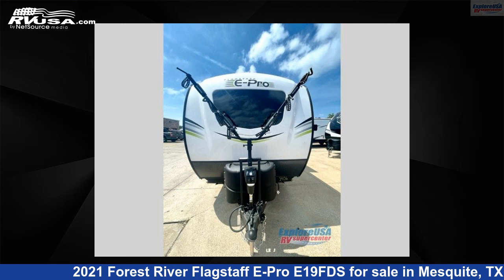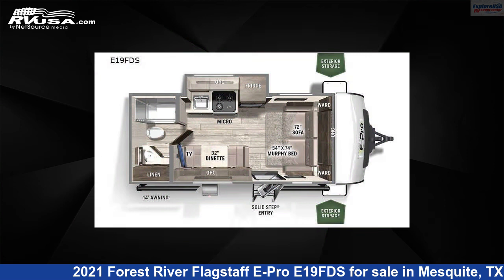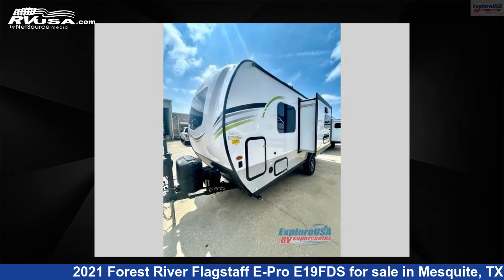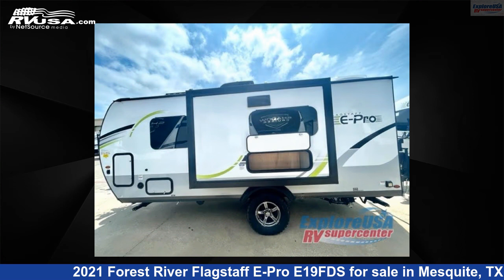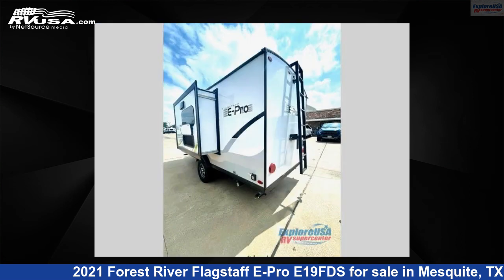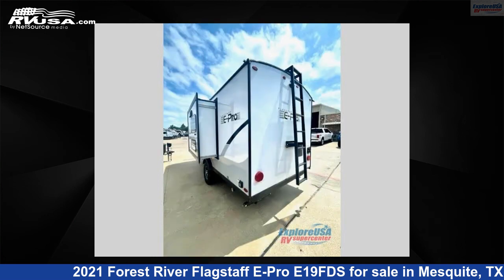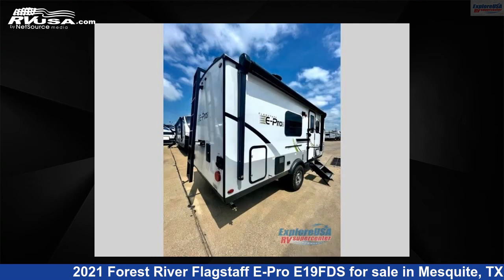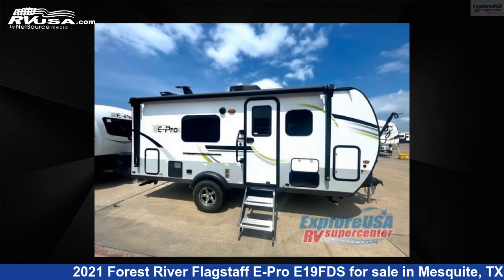Amazing 2021 Forest River Flagstaff E-Pro Travel Trailer RV For Sale in Mesquite, TX | RVUSA.com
This 2021 Forest River Flagstaff E-Pro E19FDS is a Travel Trailer RV. It is located in Mesquite, TX 75150 and is offered for sale by ExploreUSA RV Supercenter - DALLAS, TX. This New Forest River Is 20' 0" in length and features 1 slideout, sleeps 3, Slideout, and 31 gal fresh water capacity. The floorplan layout of this Travel Trailer features Murphy Bed, Rear Bath.